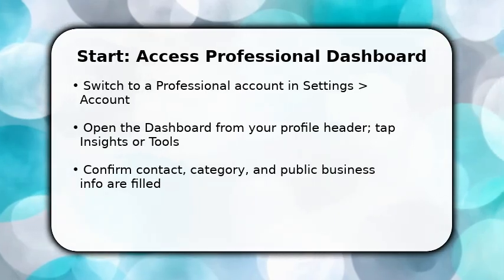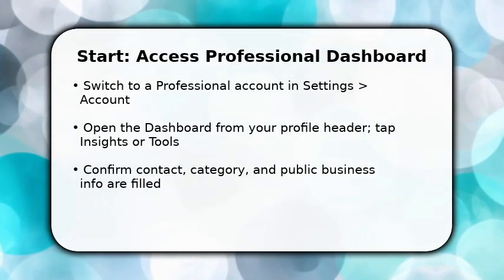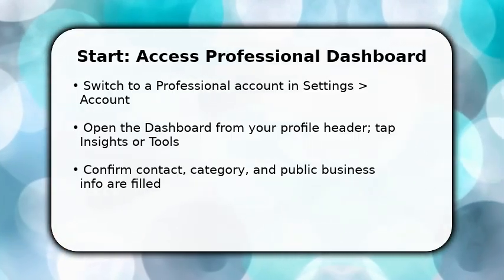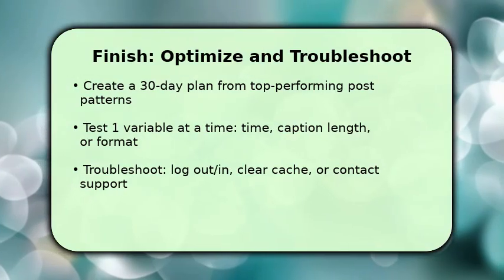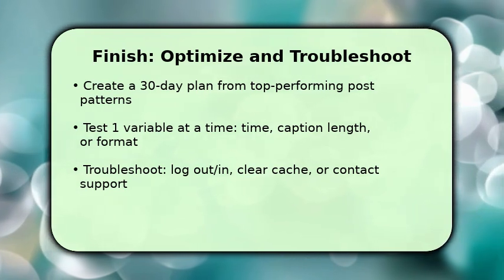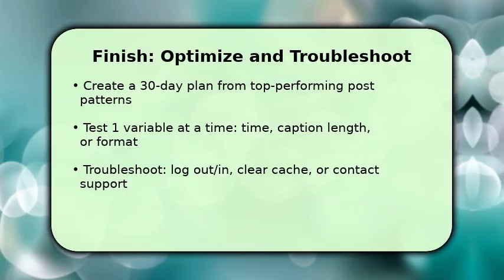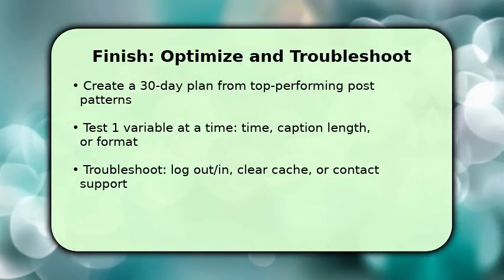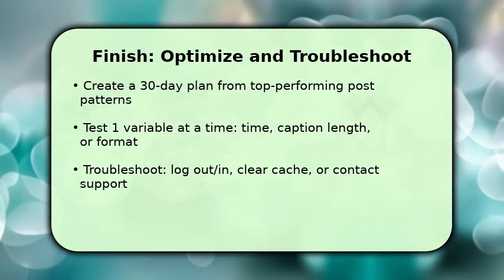How to Use Professional Dashboard in Instagram (updated)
Discover the secrets to leveraging professional dashboards on Instagram for enhanced business growth. This updated guide covers essential strategies, including how to select and integrate effective analytics tools into your social media management process.